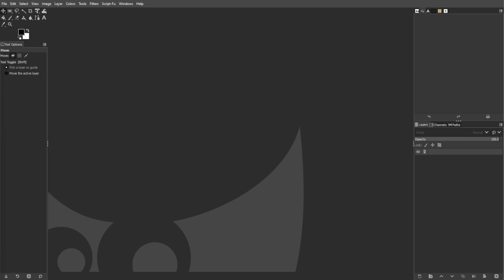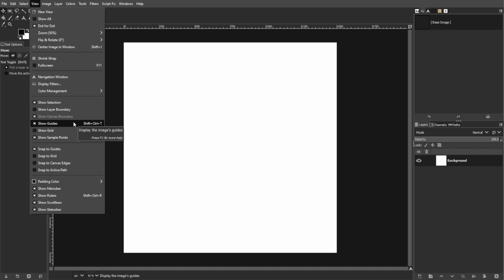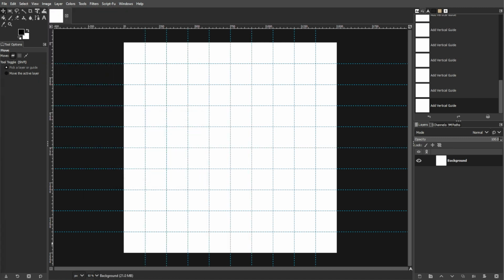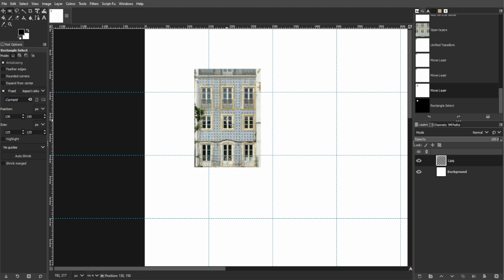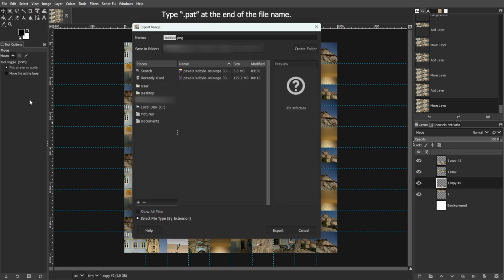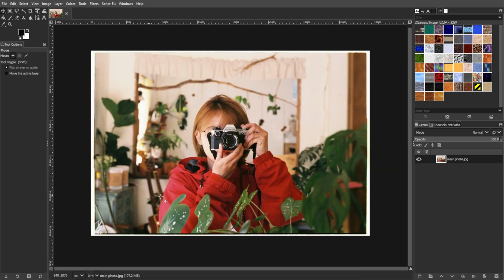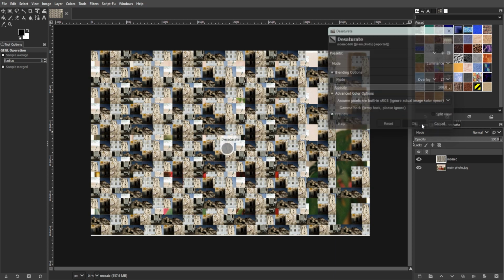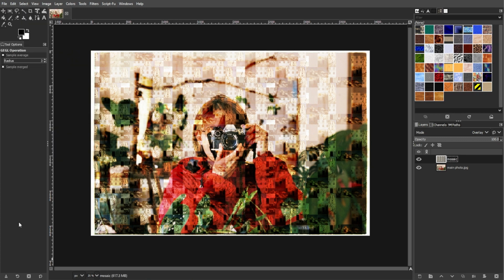How to Create a Mosaic Photo Collage Using GIMP